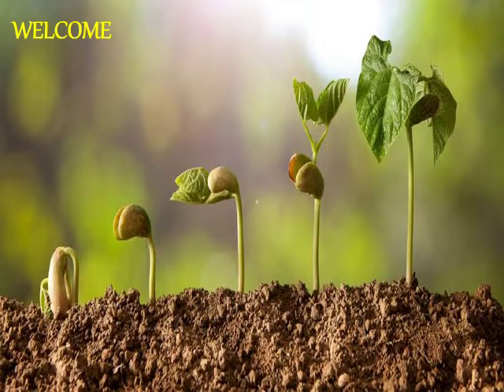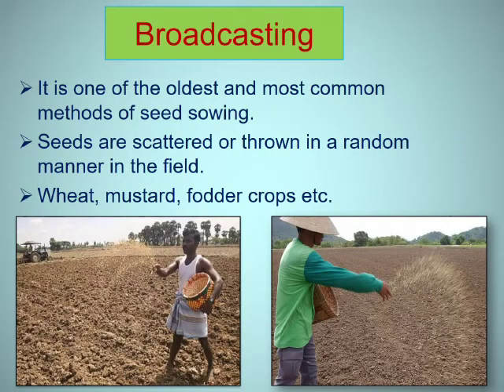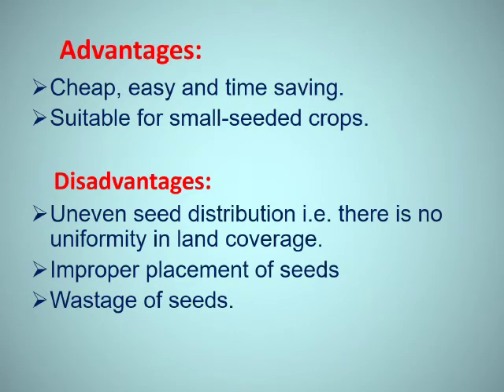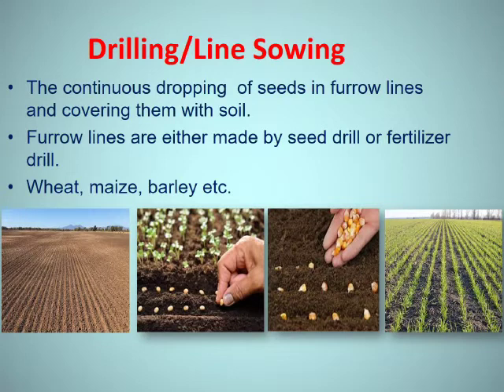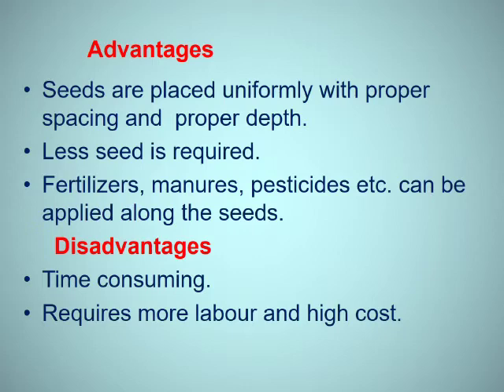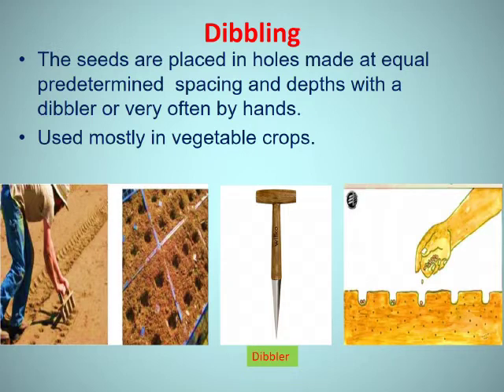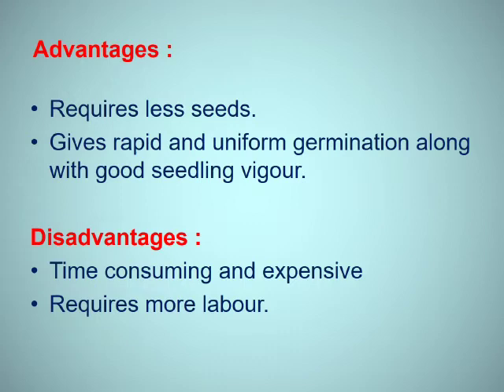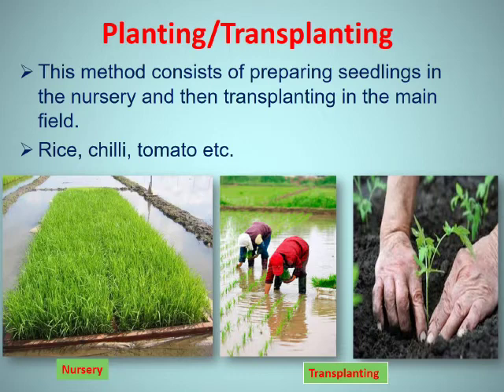Sowing /Planting method by Shifa Showkat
B-able VT - Shifa Showkat
Topic -  Sowing /Planting method
Trade - Agriculture
VC Name - Sameer Hussain
Ch- Muzzafer Sheikh
Hs- Guridaman